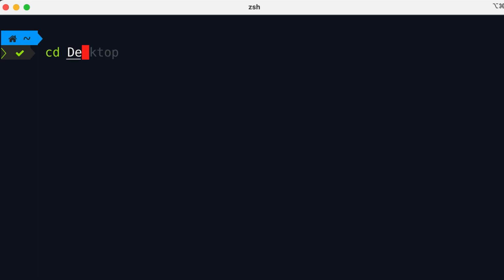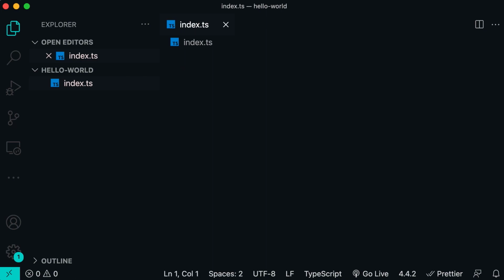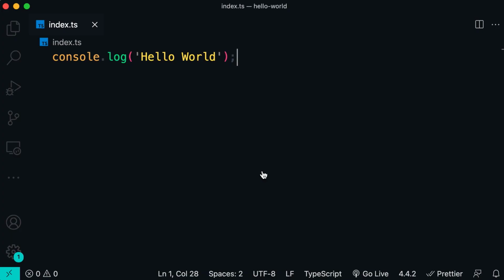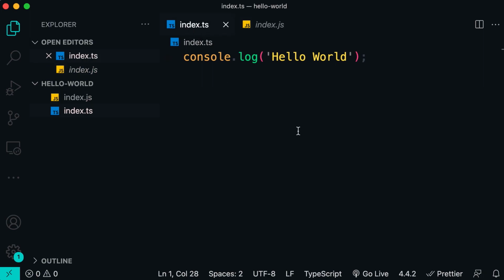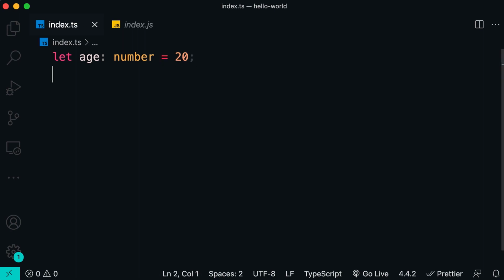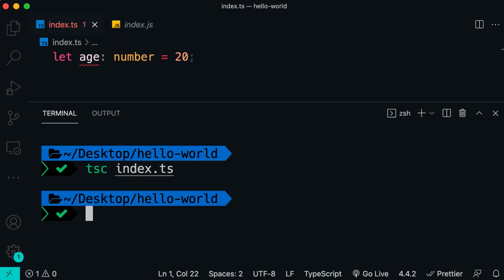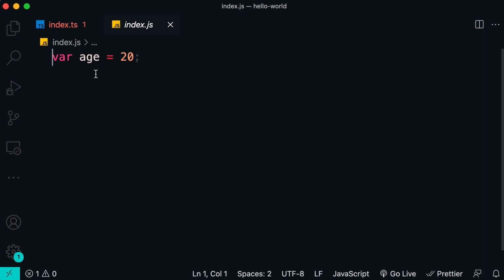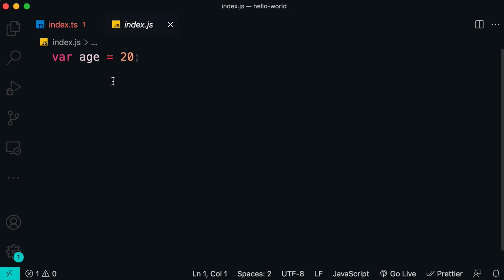The Ultimate TypeScript Course ,4 Your First TypeScript Program